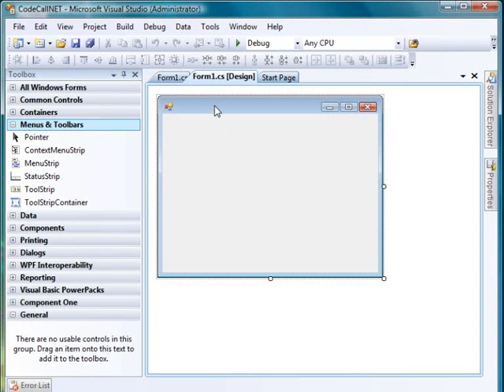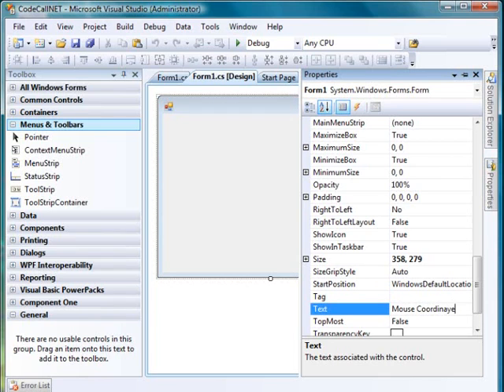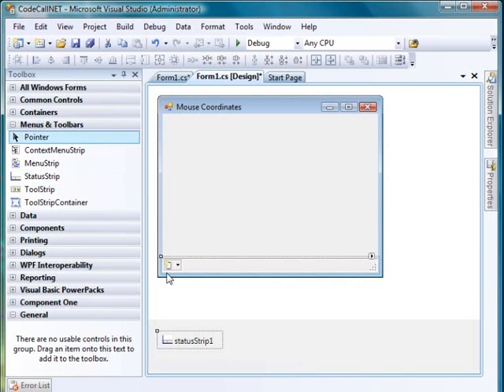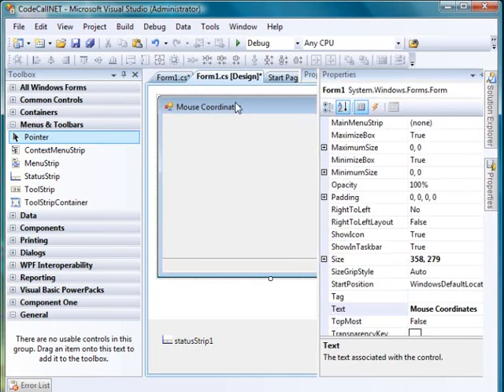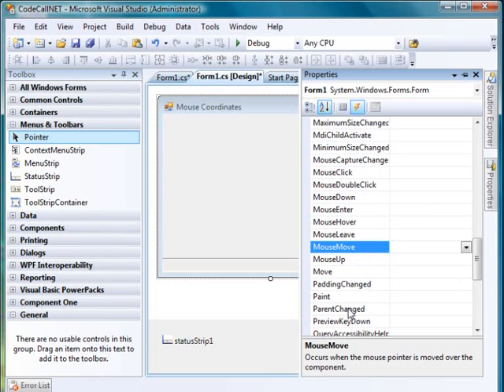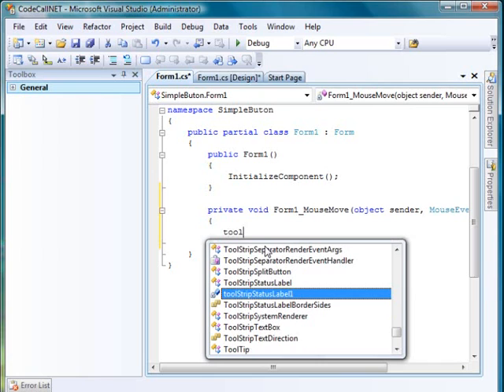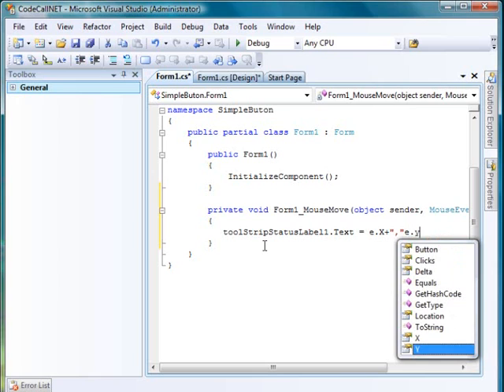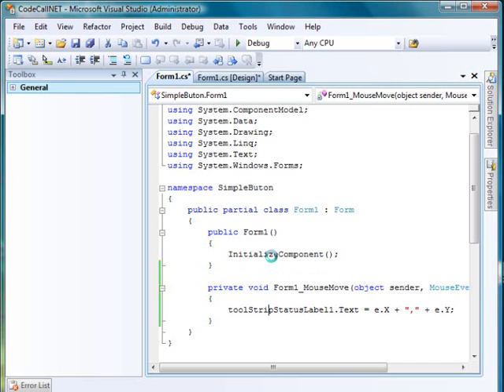Adobe After Effects Programming C Sharp Tutorial - Codecall.net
This tutorial demonstrates how to use adobe after effects in c sharp programming.

TAGS: Adobe After Effects Photoshop Code Snippets Java Liberty Basic Sprite Facebook Farmville Bot Tutorial Auto Clicker Cheat bott hacker programming c# C++ php csharp video tutorials forum coding guides programming tutorial hacking moding chipping codecall forums call of duty 6 modern warfare 2 top 10 kills series episode 1 anoj machinima snipes multi-kills ac130 chopper gunner tactical nuke yt:quality=high gameplay noscope throwing knife Call of Duty Modern "Warfare 2" MW2 UPC 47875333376 PS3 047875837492 XBox 360 XBox360 X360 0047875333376 PC MPN 83747 Infinity Ward Activision "Duty 6" CoD MW two Visual Studio 2008: C Tutorial: Windows Form Controls